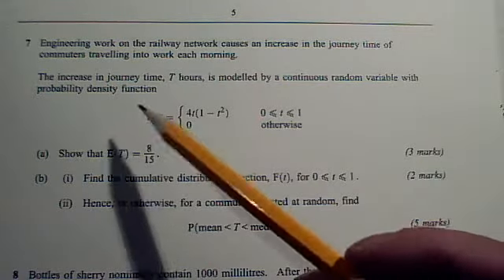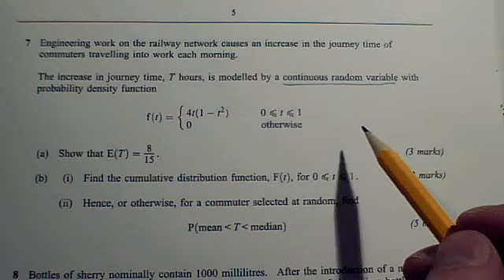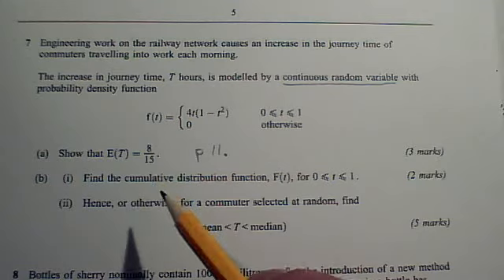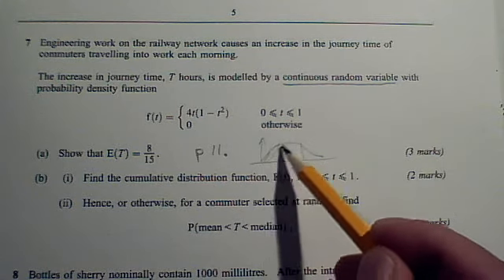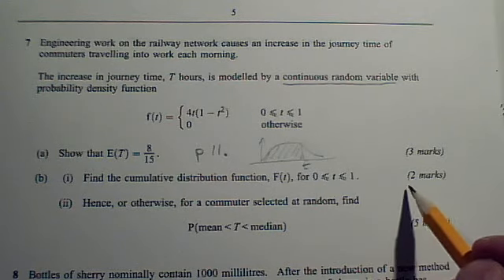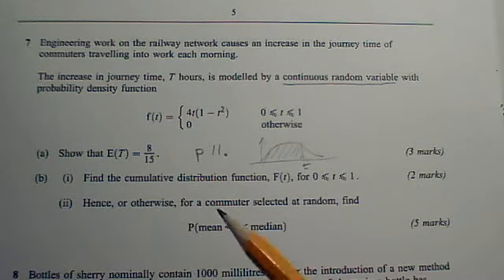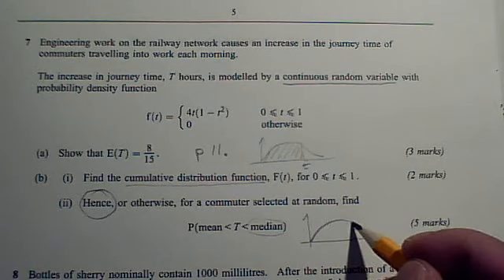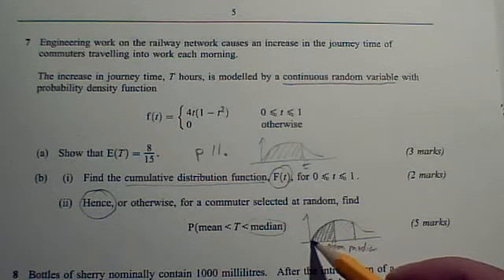s2106q7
mathsbrian's webcam video Thu 21 Oct 2010 23:09:59 PDT